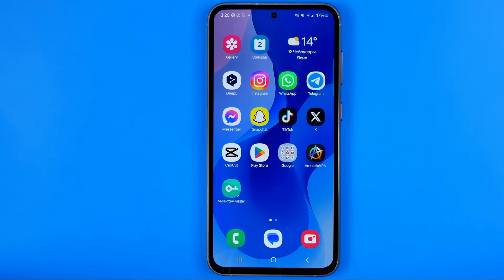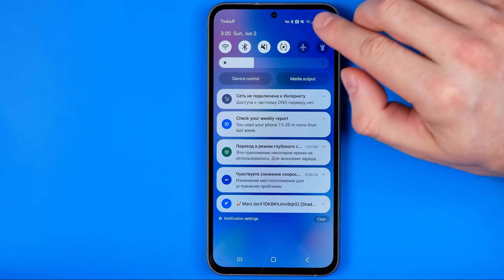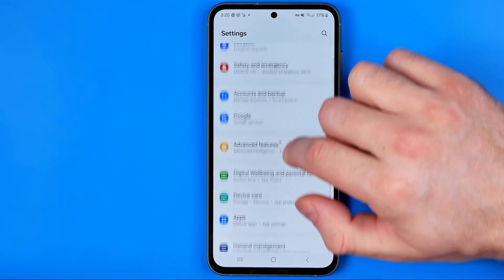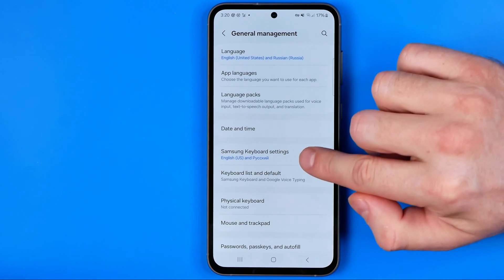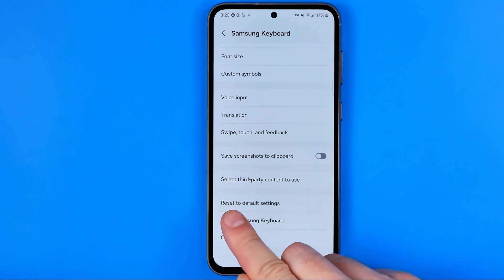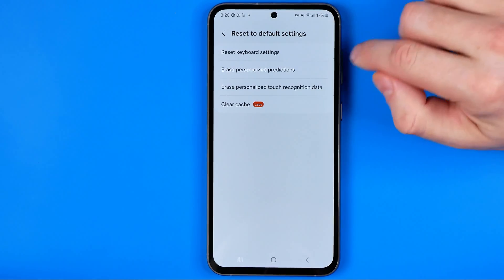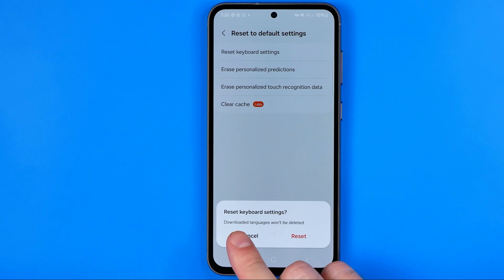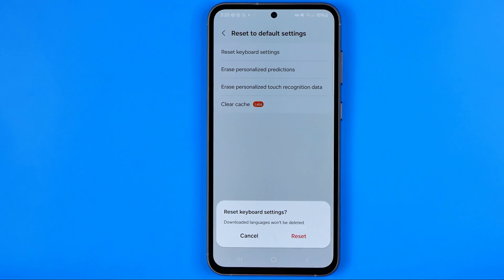How to Reset Keyboard Back to Default Settings on Samsung Galaxy Phone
Here's how to reset keyboard settings on samsung! In this video I will show you how to reset keyboard settings samsung. Be sure to watch the video to the very end.